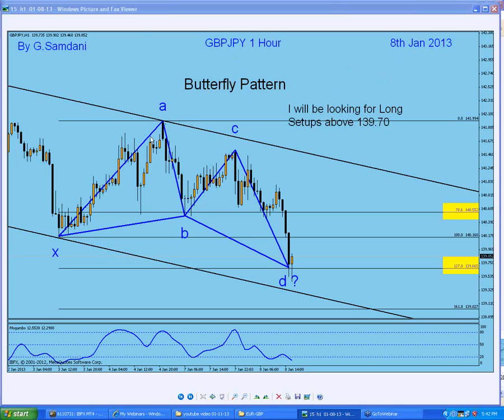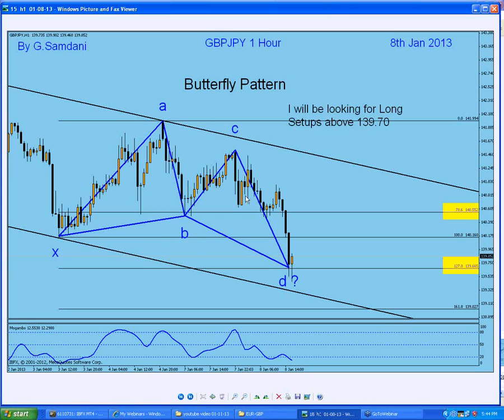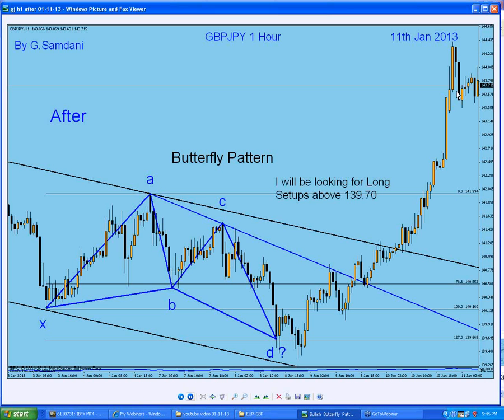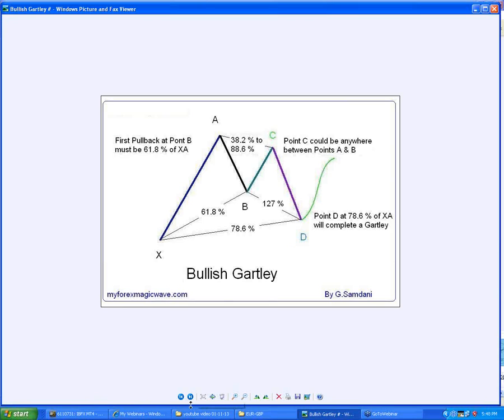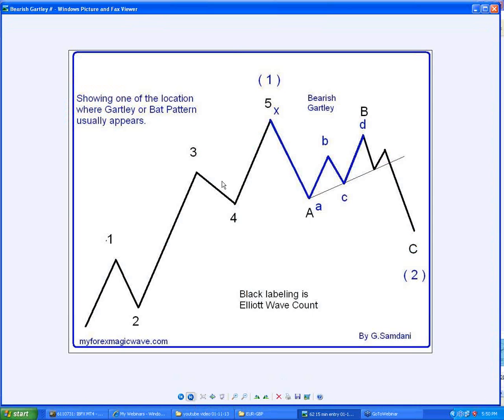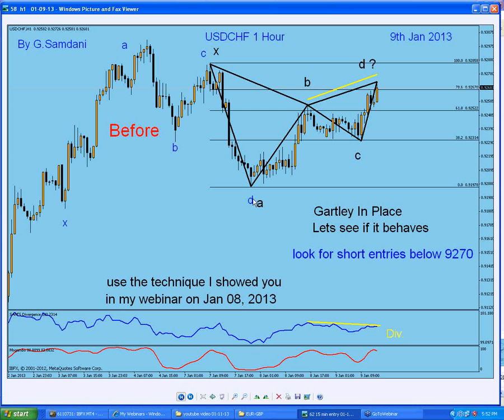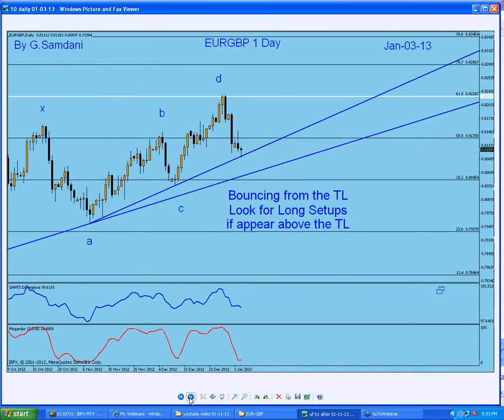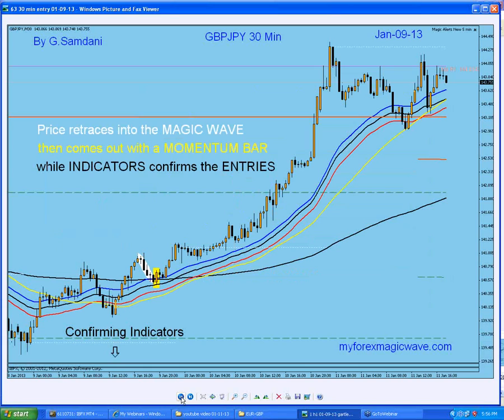My Forex Magic Wave.Recap of last week. EUR-USD,USD-CHF & GBP-JPY Trades. By G. Samdani